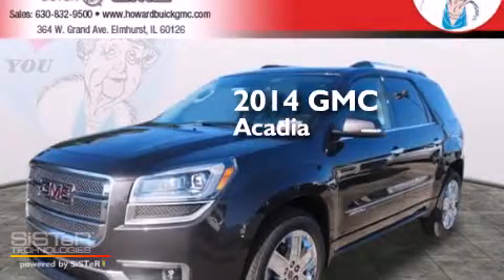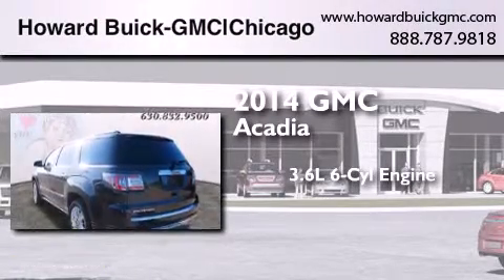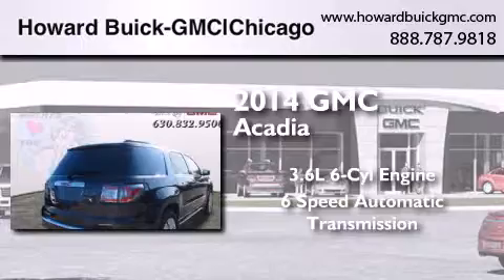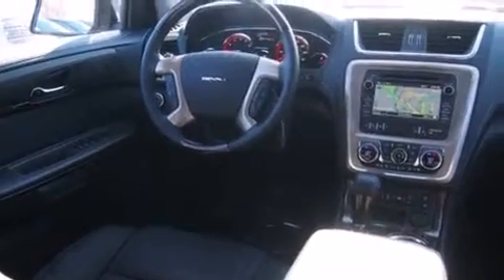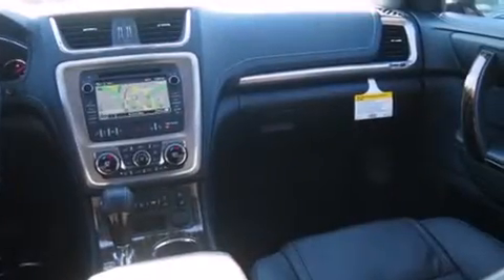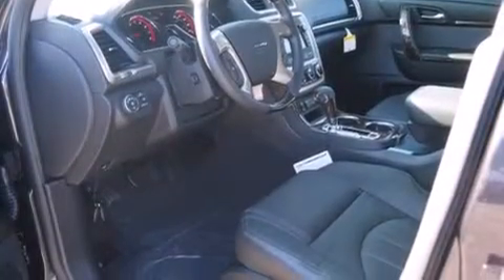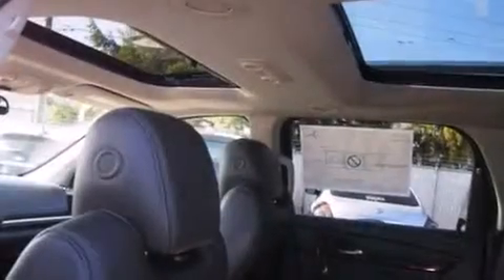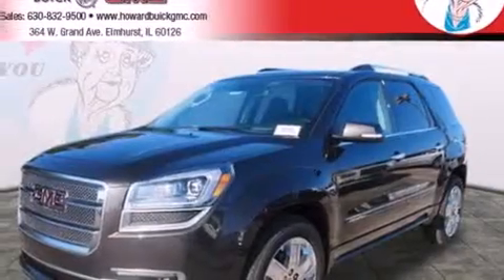2014 GMC Acadia Chicago IL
We have been honored to serve the Elmhurst IL area , we promise that your experience at our dealership will exceed your expectations ! Year : 2014 Make : GMC Model : Acadia Engine : 3.6L V6 Trans . : Automatic 6-Speed Exterior : Iridium Metallic Interior : Ebony w/Perforated Leather Seating Surfaces Seat T Stock : 14234 Howard Buick GMC 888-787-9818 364 W. Grand Avenue Elmhurst , IL 60126